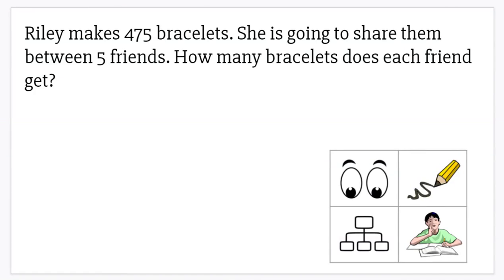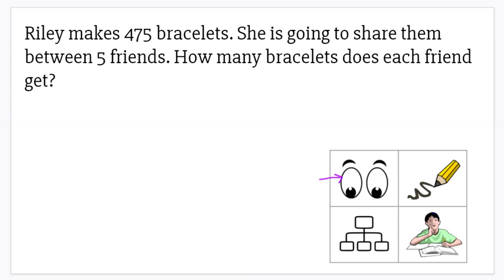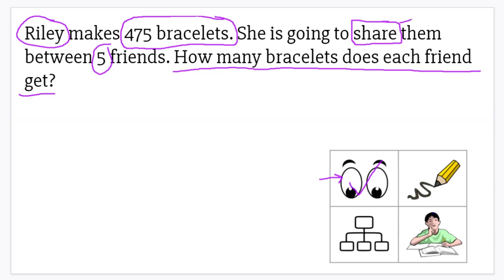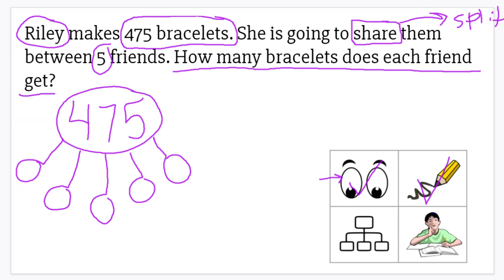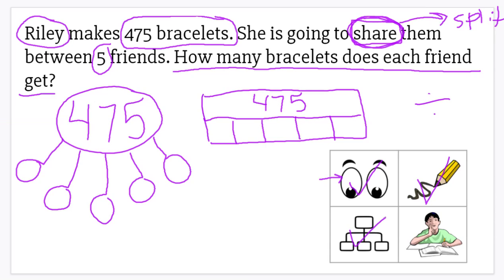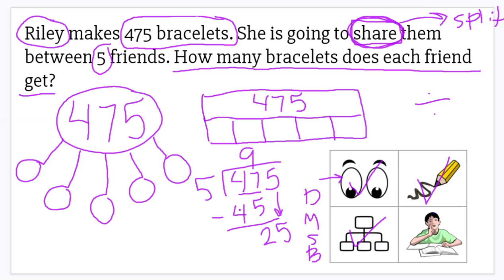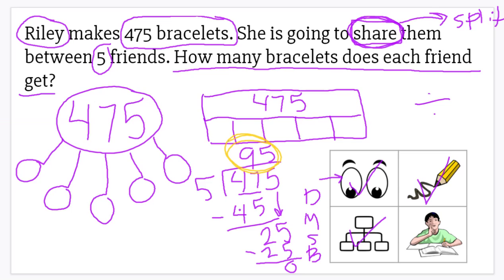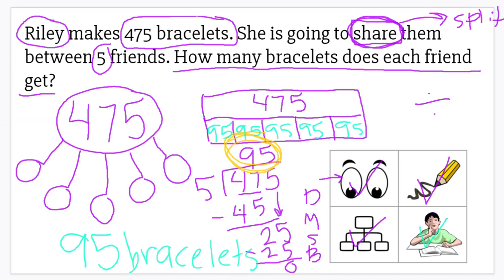Division Word Problem